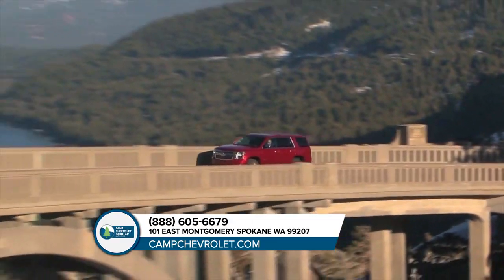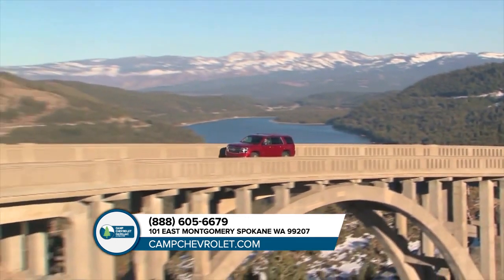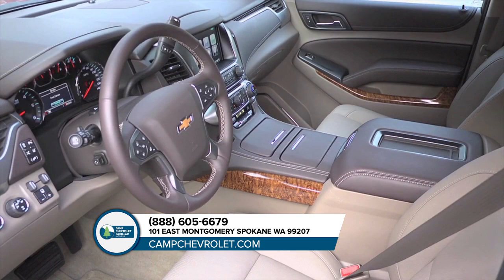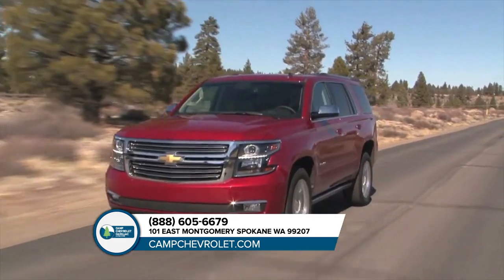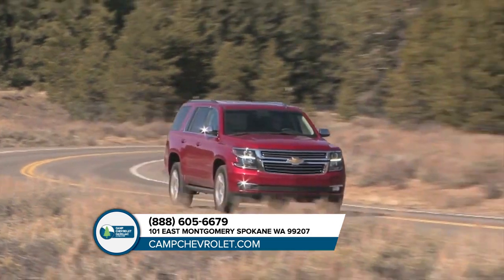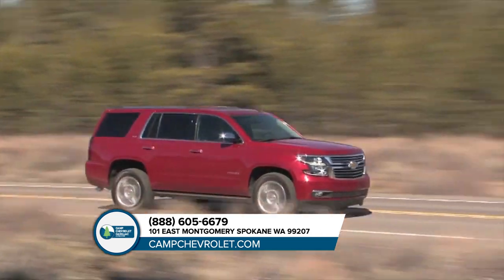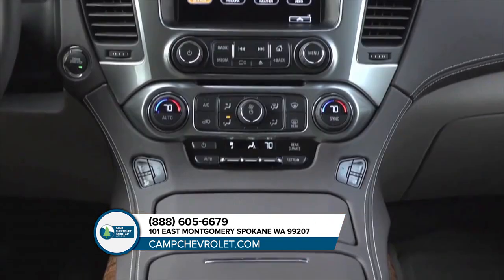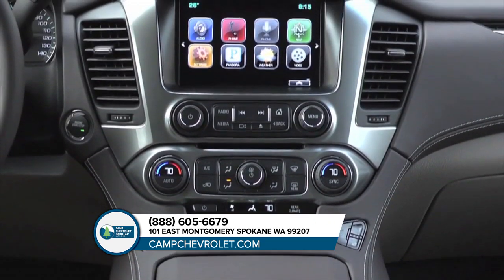2020 Chevrolet Tahoe Spokane WA | Chevrolet Tahoe Kellogg WA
2020 Chevrolet Tahoe

Looking for a great car buying experience in the Spokane  WA area? Want a reliable Chevrolet? Come over to Camp Chevrolet near Kellogg  WA. Our friendly staff is ready to help you drive away in the car that you deserve. Camp Chevrolet has one of the most extensive Chevrolet inventory and selection to fit your budget and needs.  Our staff is a group of dedicated and trained experts when it comes to new or used Chevrolet. Come visit us out today and see why Camp Chevrolet is the top Chevrolet dealership in the Spokane  WA area today!